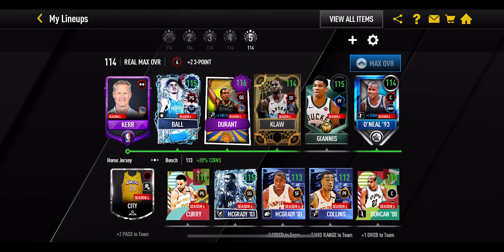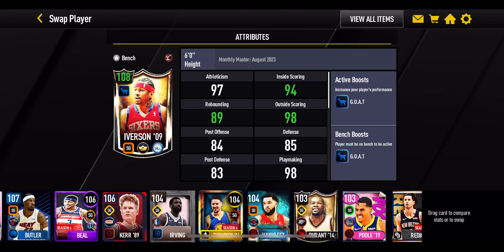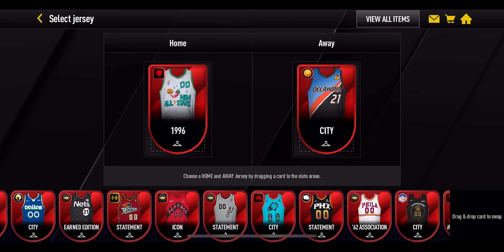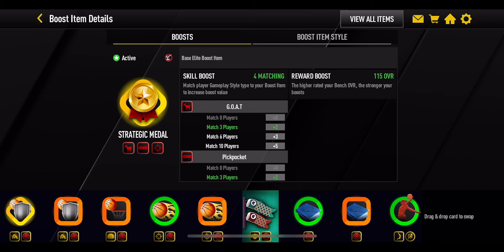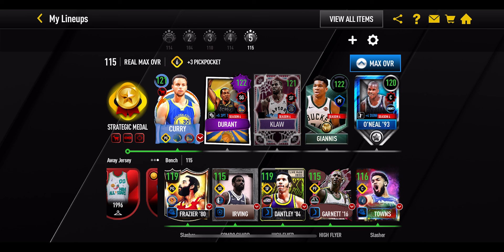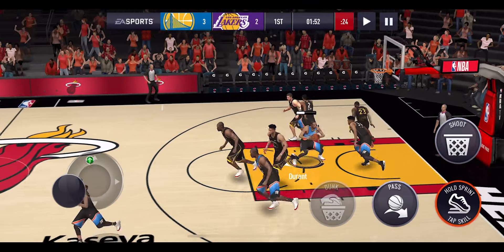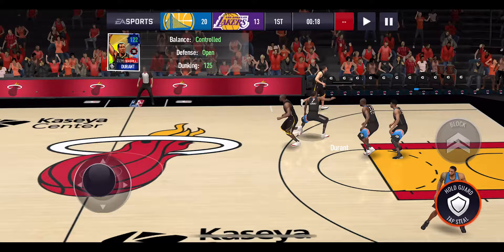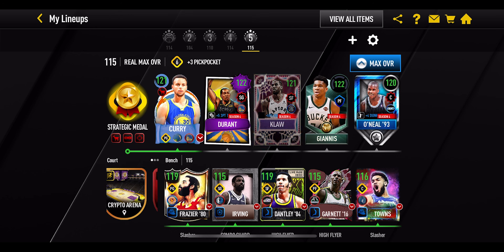My Actual HIGHEST OVR Team In NBA Live Mobile!!!